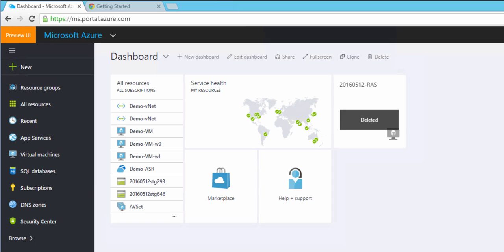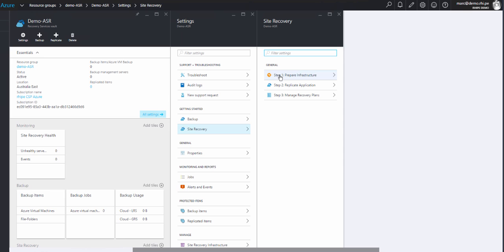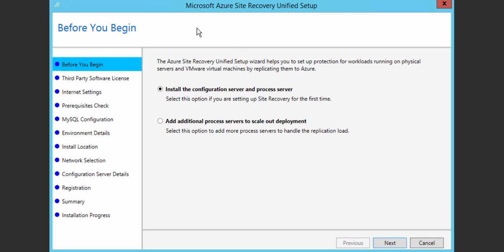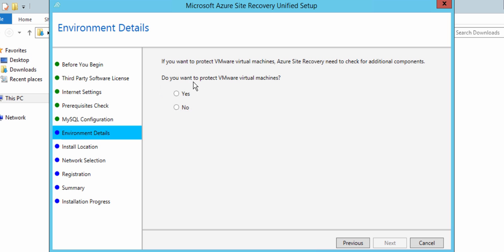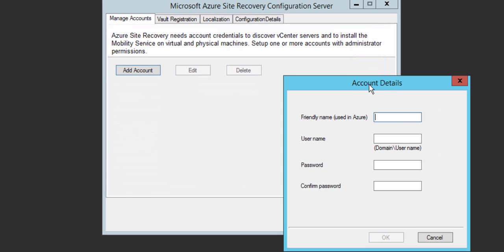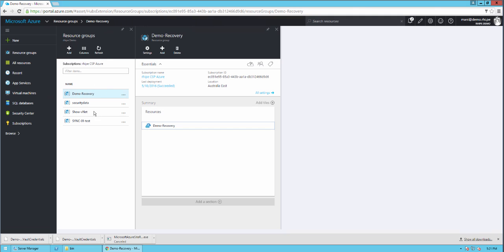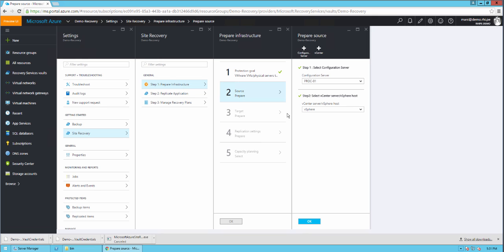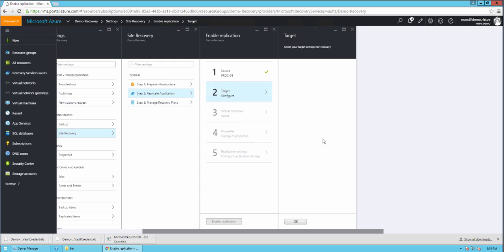ARM Azure Site Recovery - Part 1 of 2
Azure Resource Manager  |  Azure Site Recovery
Setting up ASR on ARM and enabling replication